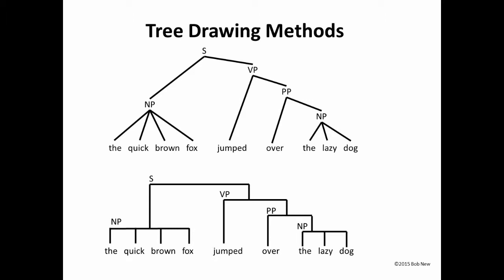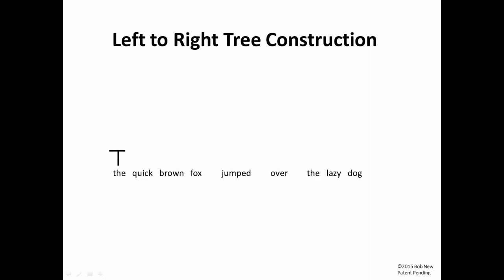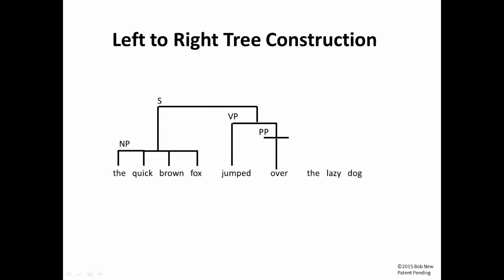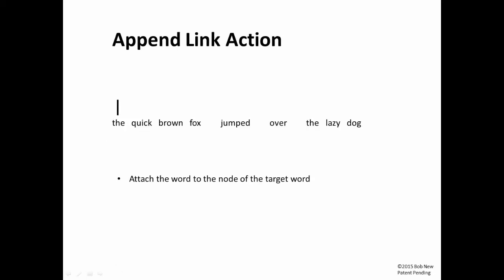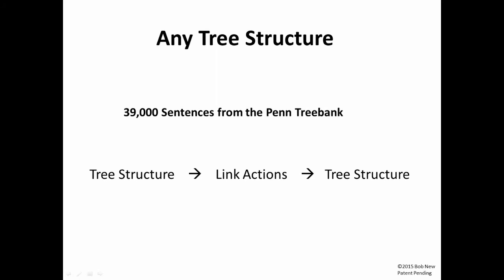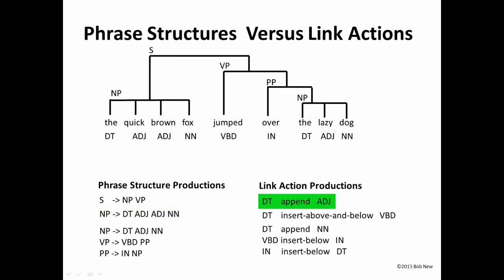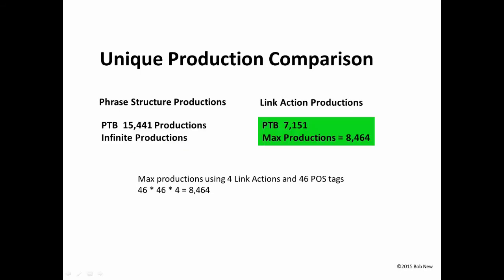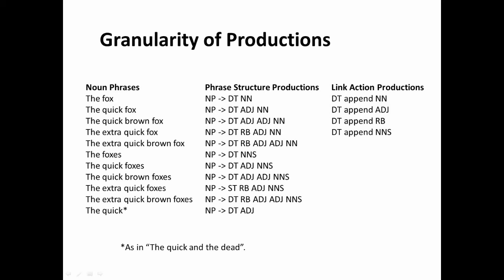bottomup vs lefttoright 02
Left to right sentence tree construction is compared with the traditional bottom up approach.